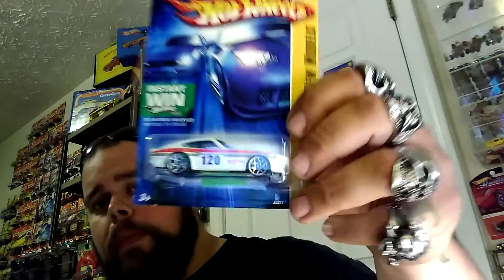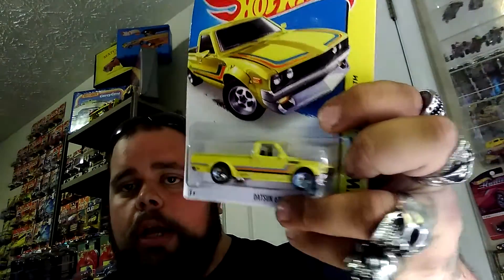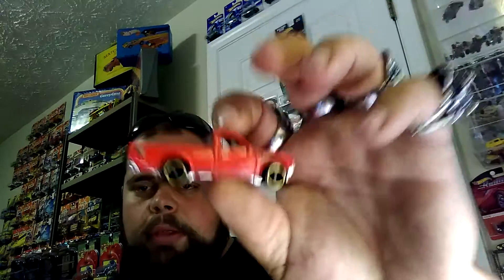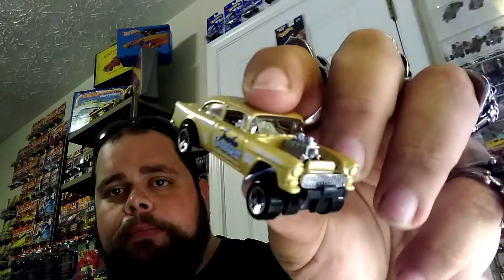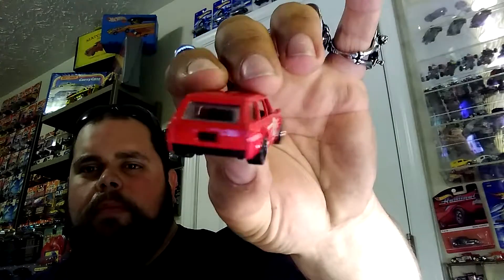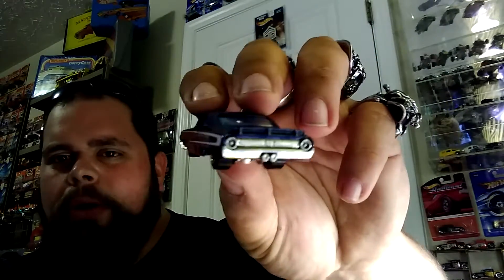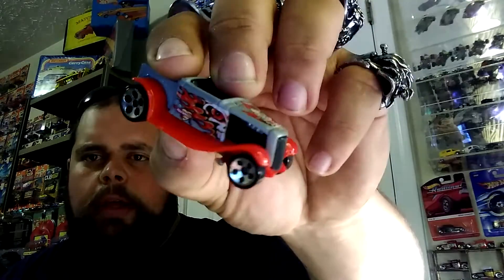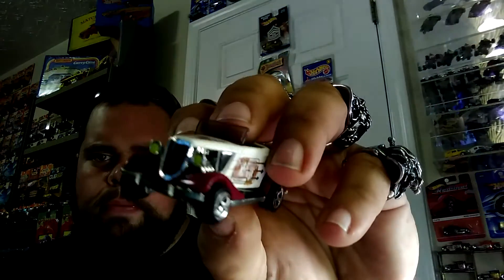Cracking 55 gaster Datsun's and more